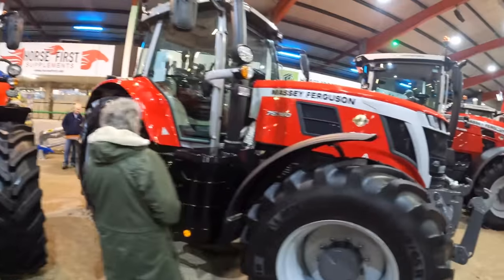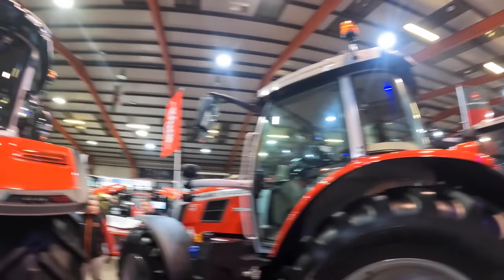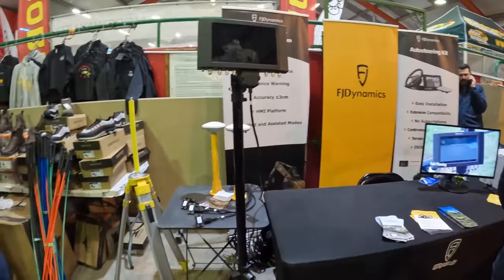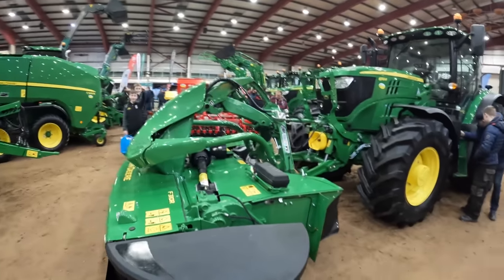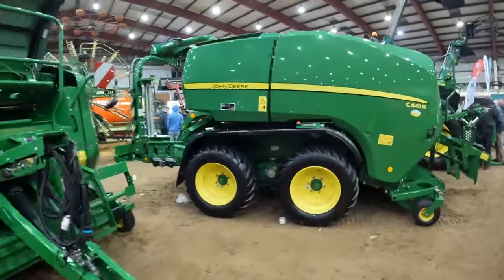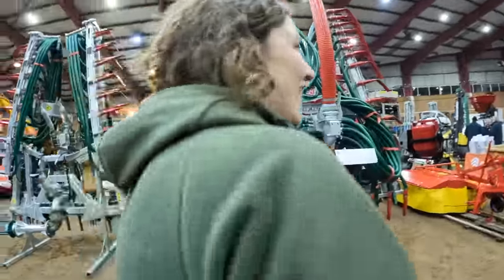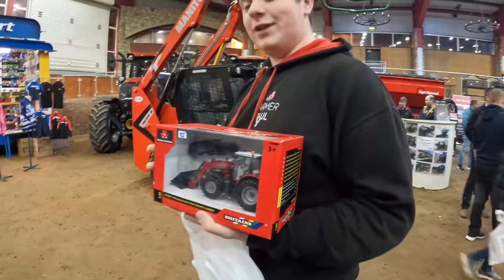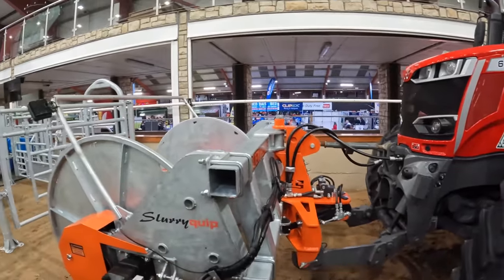AN EVENING OUT AT THE CAVAN FARM MACHINERY SHOW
in todays video we head out for the evening to the cavan farm machinery show with bro and liv, we take a walk round the show grounds looking at all the machinery and sizing up the 8s cab to that of the 2725, livs want for a gator and some of the fans we met along the way.

Monday - Friday   5pm - 7:30pm
Saturday 2pm - 7:30pm